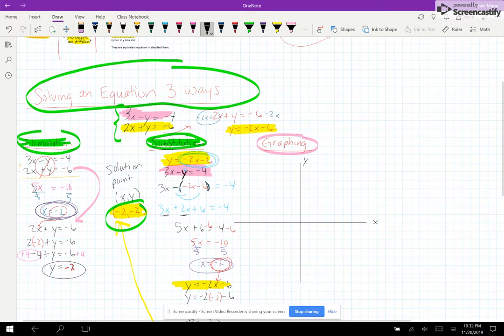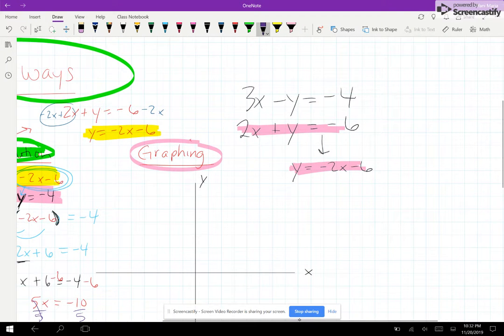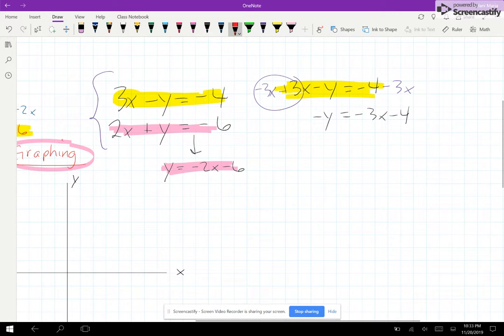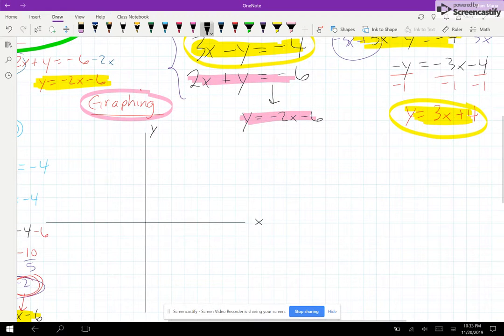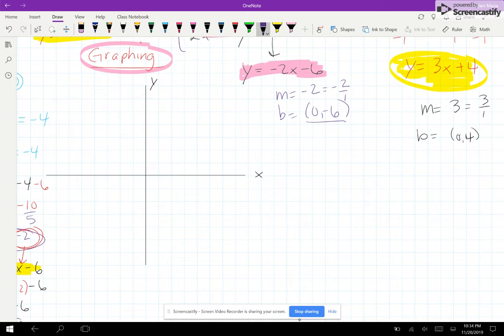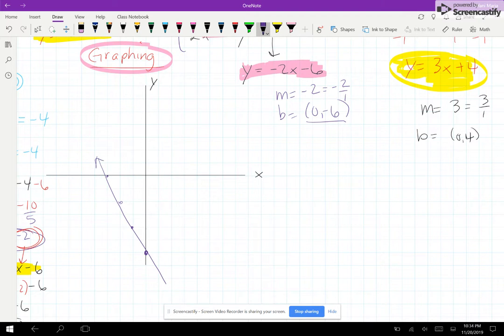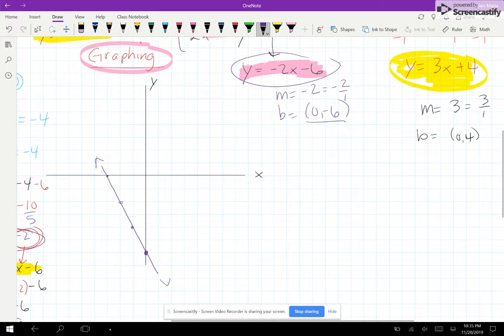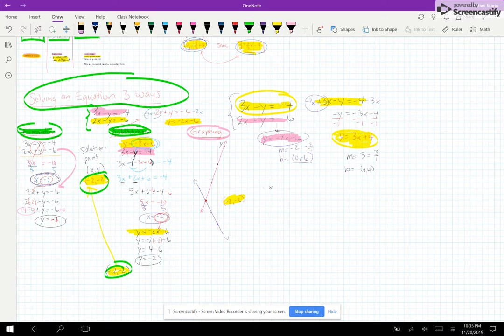Part 2 Solving a System 3 Ways